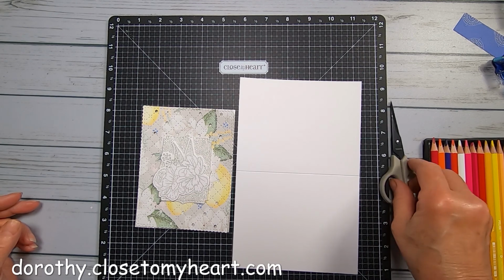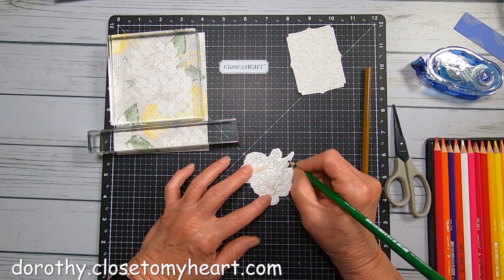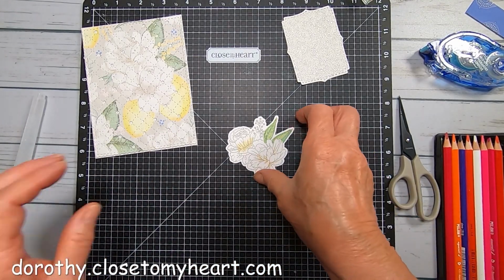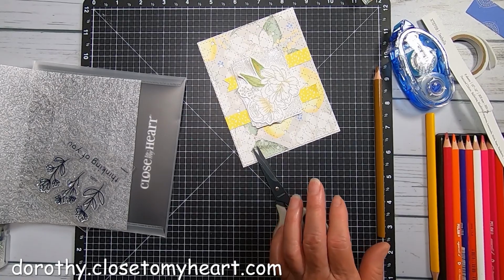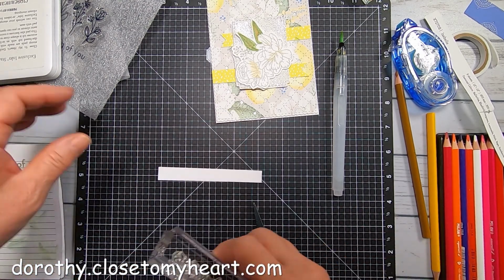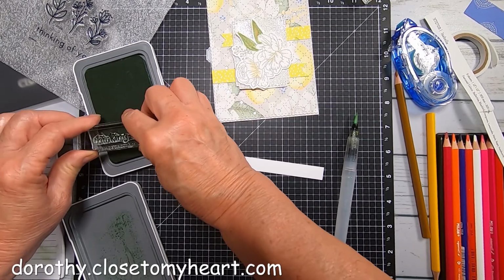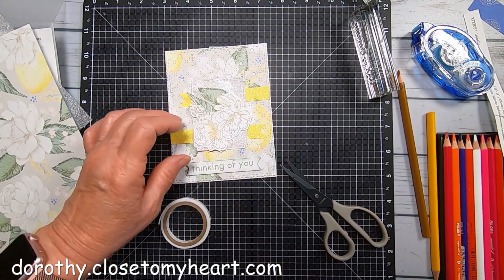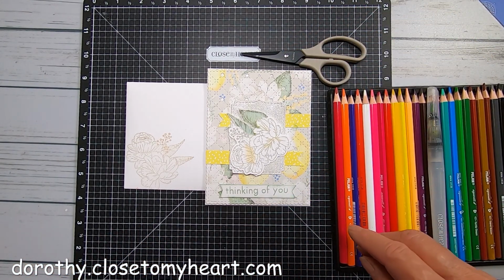Card Challenge Turned Into A Coloring Challenge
Isabella is a  versatile collection of products that will work wonders on cards, scrapbook layouts, and all kinds of crafts made for a variety of occasions.  I combined two challenges, the Atlantic Hearts Sketch Challenge 434 and the Color My Heart Color Dare 457, to make a card using the Isabella papers and the Isabella Scrapbooking Stamp and Thincuts set.